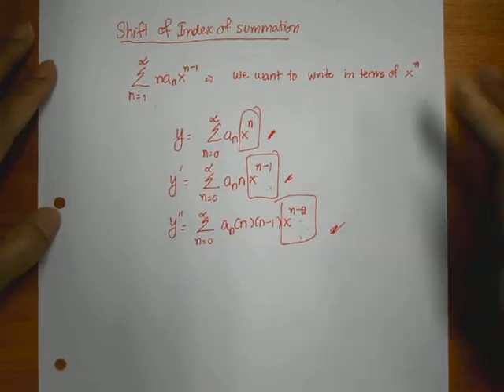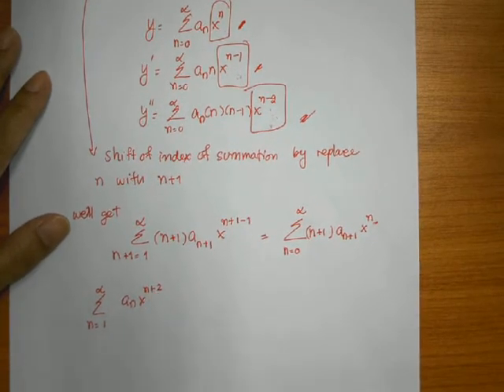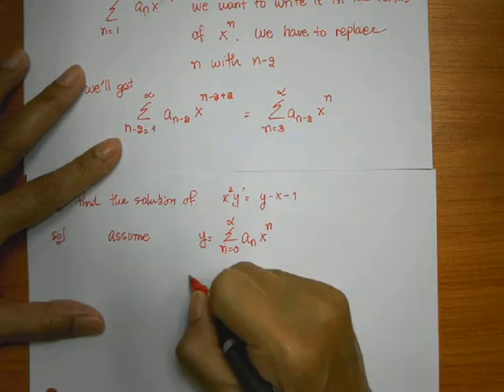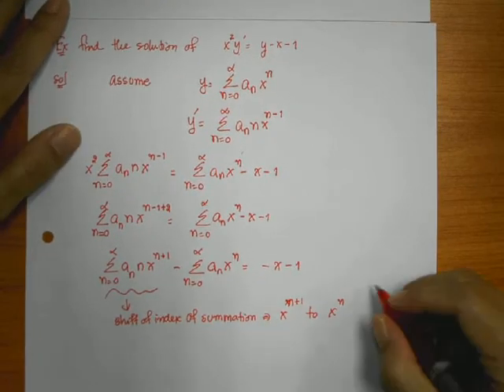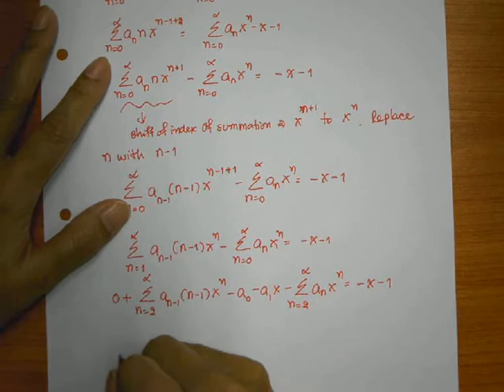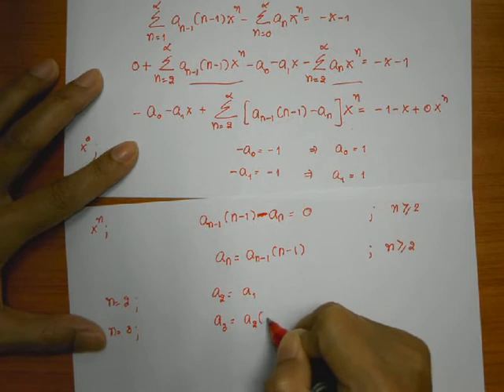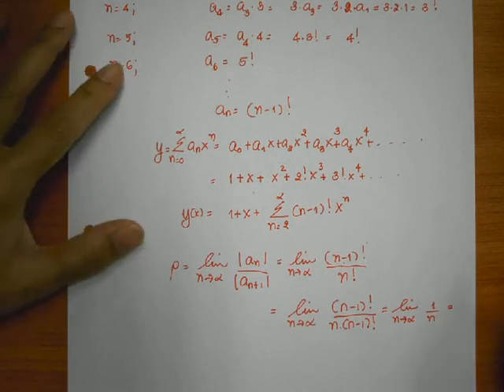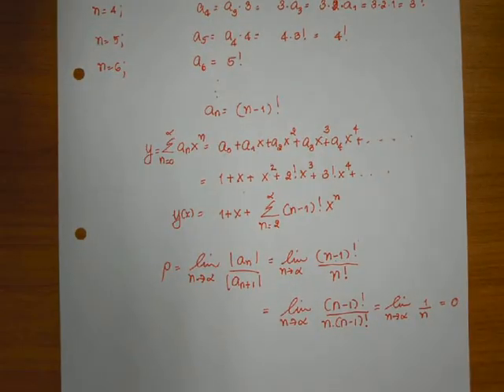akkarat adv math 55eng 11-3